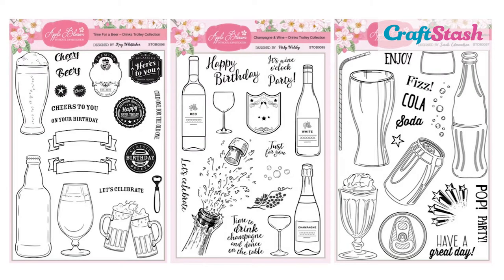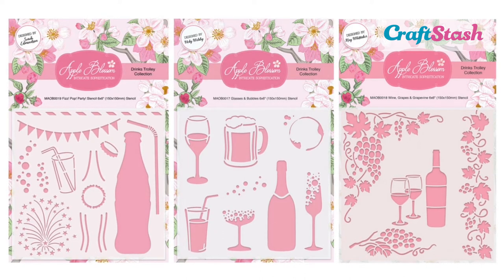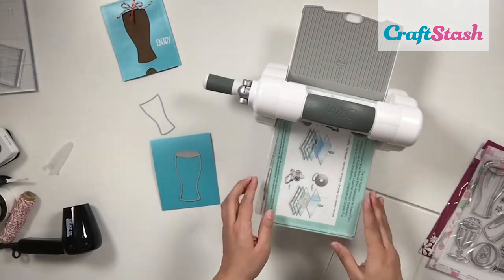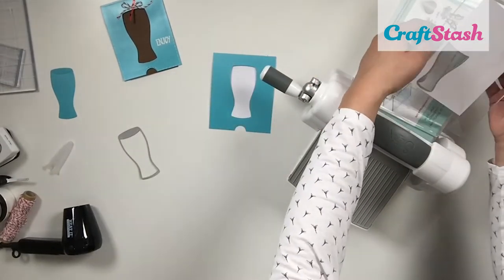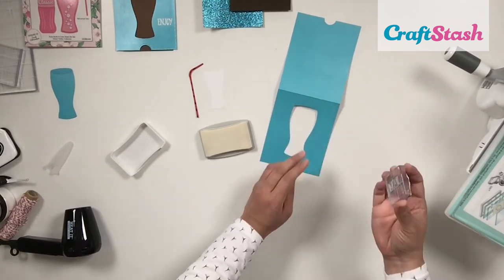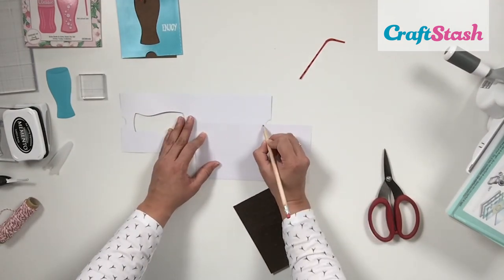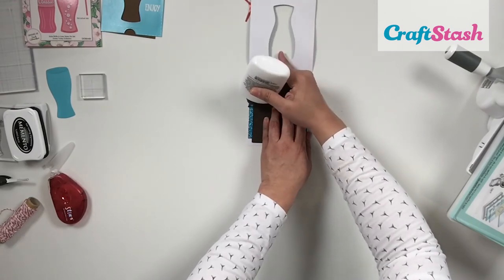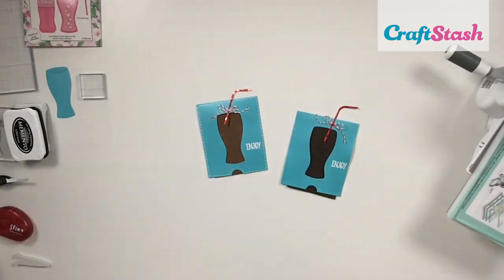Fun Interactive Drinks Card | Kinetic Card Tutorial + Party Invitation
Create an easy interactive card perfect for any party invite with this quick make using the Apple Blossom Drinks Trolley Collection.

Introducing the Apple Blossom Drinks Trolley Collection! Our talented designers have created a mix-and-match collection of bottles, glasses, labels and accessories for celebrations and special occasions for all the ladies, the gents, and young people in our lives. Featuring a range of alcoholic and non-alcoholic beverages to create cards, invitations, scrapbooking and paper crafting projects for all occasions, each theme in this collection includes dies, stamps, an embossing folder and stencil… the perfect ingredients for your very own crafting cocktail!

Products in the Apple Blossom Drinks Trolley Collection:

Apple Blossom Drinks Trolley Collection - Soda Bottle & Cola Glass die set

Apple Blossom Drinks Trolley Collection - Beer Bottle & Glass die set

Apple Blossom Drinks Trolley Collection - Champagne Bottle & Flute die set

Apple Blossom Drinks Trolley Collection - Fizzy Pop! 5x7 embossing folder

Apple Blossom Drinks Trolley Collection - Beer Words 5x7 embossing folder

Apple Blossom Drinks Trolley Collection - Wine Varieties 5x7 embossing folder

Apple Blossom Drinks Trolley Collection - Fizz! Pop! Party! Stencil

Apple Blossom Drinks Trolley Collection - Wine, Grapes & Grapevine stencil

Apple Blossom Drinks Trolley Collection - Soda Bottle Fizz! Pop! Party! stamp set

Apple Blossom Drinks Trolley Collection - Time for a Beer stamp set

Apple Blossom Drinks Trolley Collection - Champagne & Wine stamp set